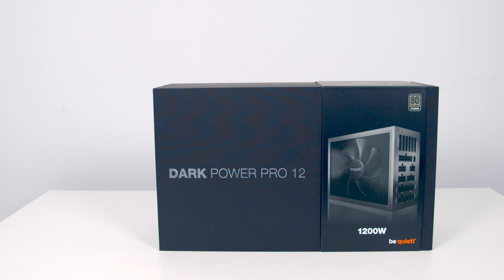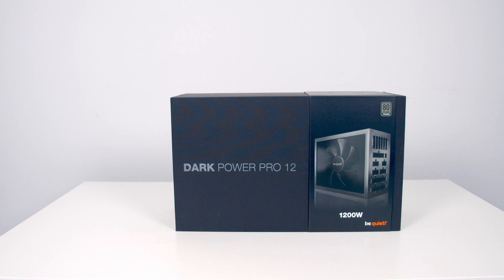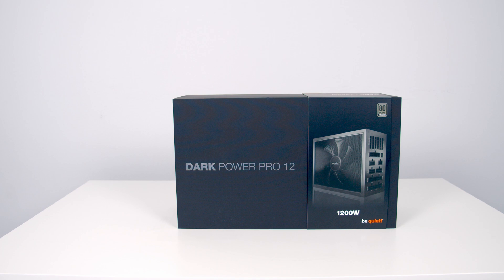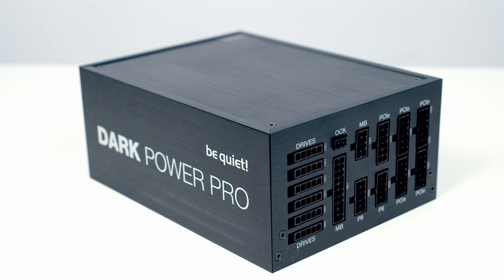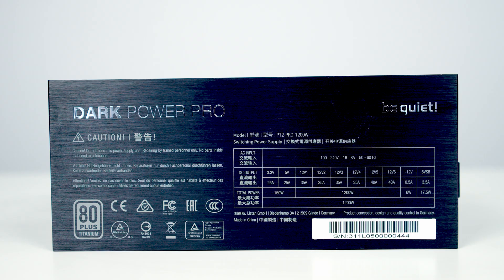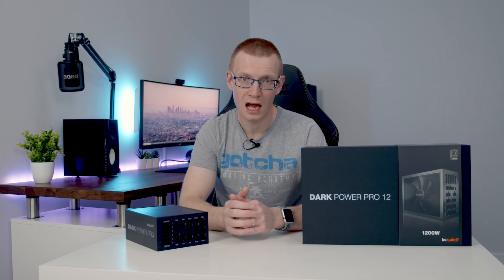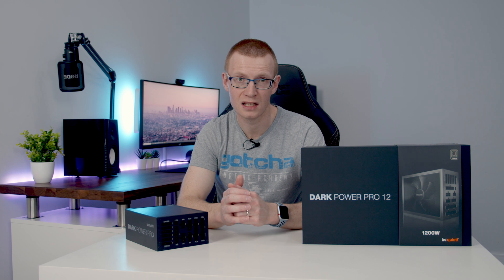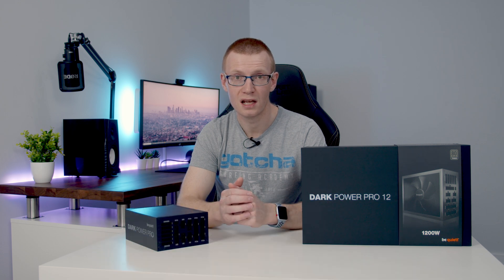be quiet! Dark Power Pro 12 Unboxing and Overview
Unboxing and overview of the be quiet! Dark Power Pro 12 1200W power supply unit.

Music